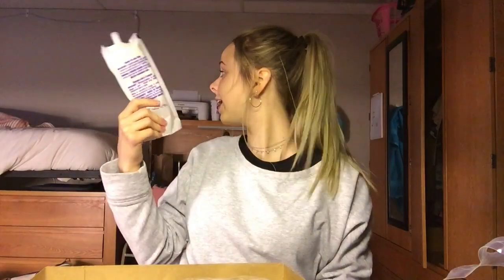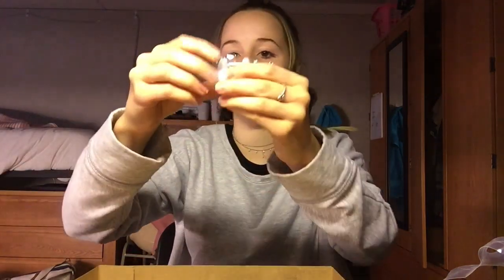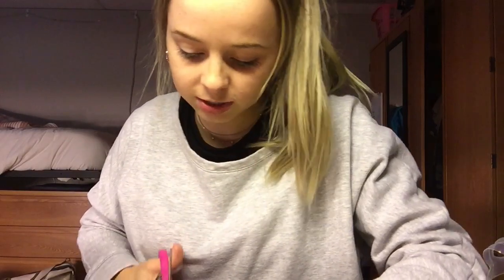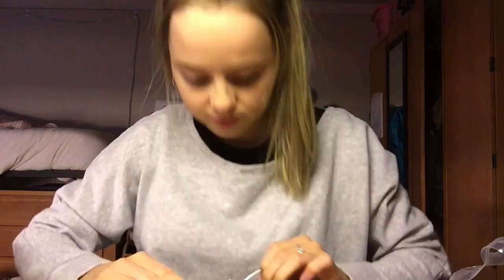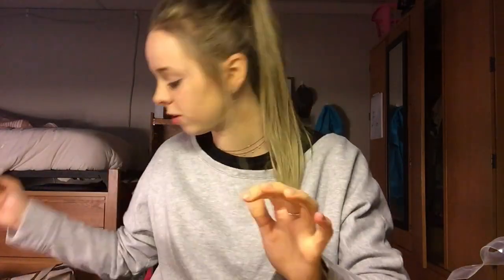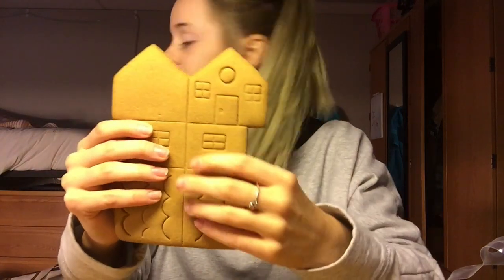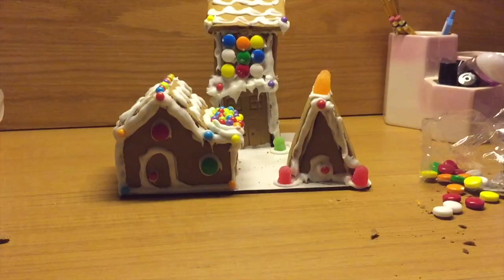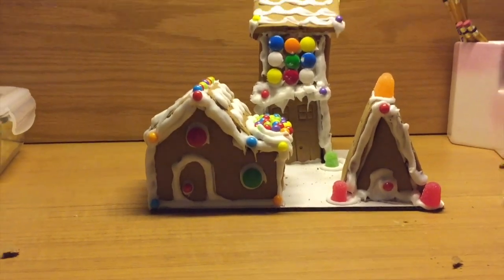VLOGMAS NUMBER 1!!!!!!